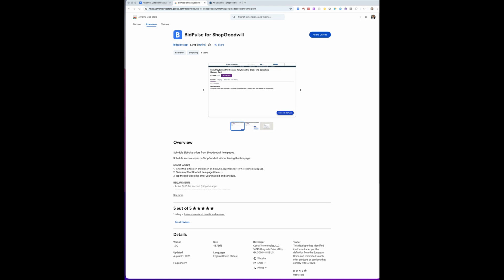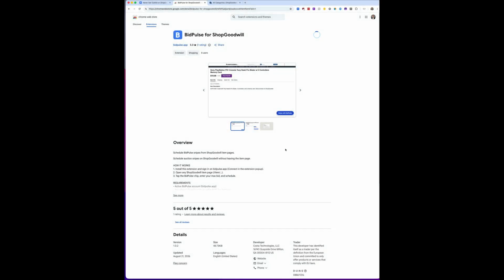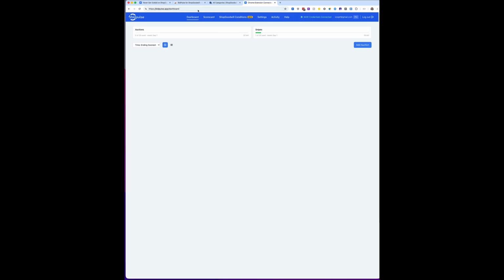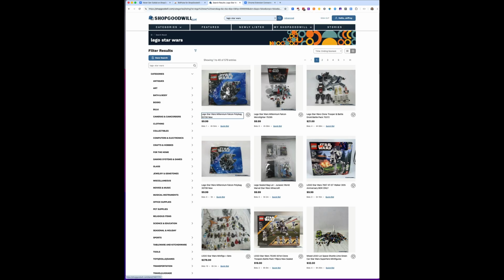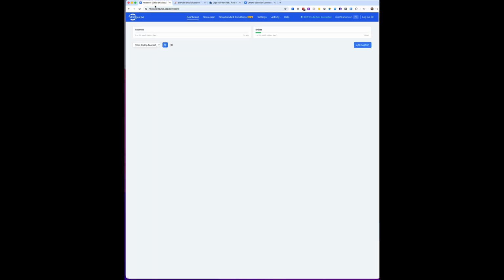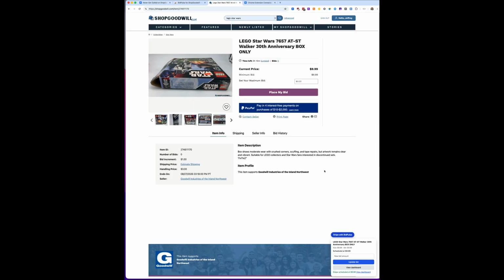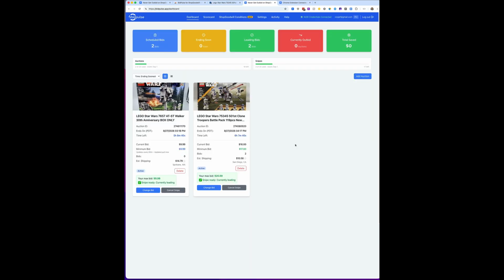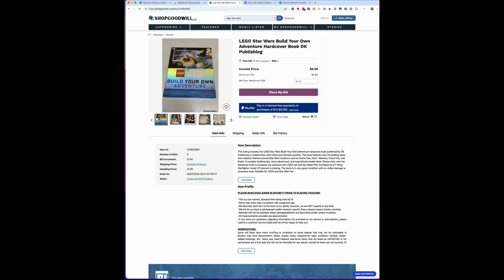The BidPulse Chrome Extension: Schedule Snipes Right From ShopGoodwill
Sniping a ShopGoodwill auction means being at your keyboard at exactly the right moment — or setting it up ahead of time somewhere else. The BidPulse Chrome extension removes that second step entirely. This video walks through installing it, connecting it to your BidPulse account, and scheduling snipes without ever leaving the listing page you're already looking at.

What you'll learn:

✅ Pinning the extension so it's one click away on every listing
✅ Connecting the extension to BidPulse and getting logged in automatically
✅ Using "Snipe with BidPulse" to auto-fetch auction details and the minimum required bid
✅ Scheduling and updating bids from the listing itself, then confirming them on your dashboard

🕒 Video Timestamps:
0:00 – Intro: using the BidPulse Chrome extension alongside BidPulse.
0:10 – Installing the extension from the Chrome Web Store.
0:26 – Pinning the extension to the Chrome toolbar.
0:36 – Connecting the extension and landing on the BidPulse dashboard.
0:59 – The point of the extension: send snipes straight from a ShopGoodwill listing.
1:11 – Searching ShopGoodwill and confirming the extension shows "connected."
1:33 – Finding the new "Snipe with BidPulse" option on a listing page.
1:44 – Auction details auto-fetch: matching title and minimum bid.
1:54 – Scheduling the first bid at $9.99.
2:04 – Confirming the snipe as a tracked auction card in BidPulse.
2:37 – A second example: scheduling a more competitive $20 bid.
2:53 – Updating a bid in place or jumping straight to the dashboard.
3:09 – Wrap-up: sniping from the interface you already know and use.

Stop losing and start winning! 🚀